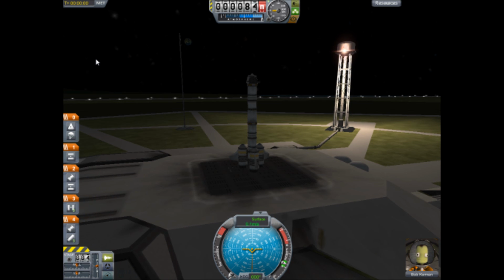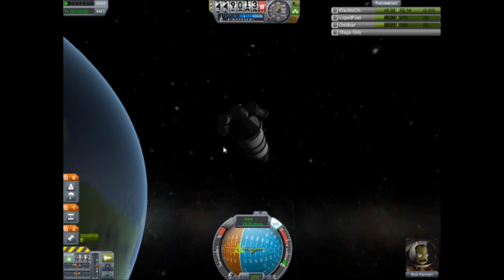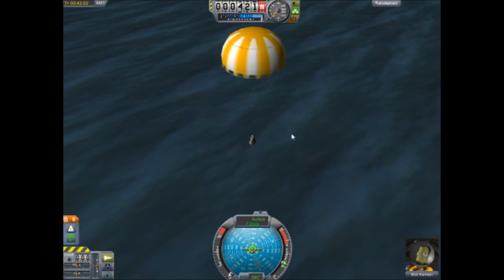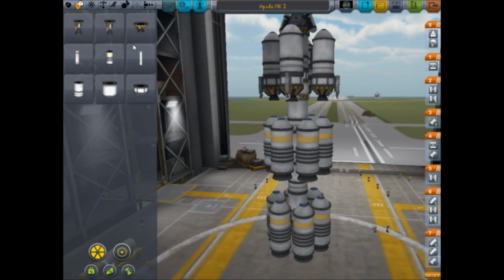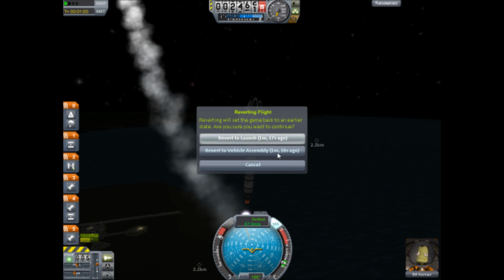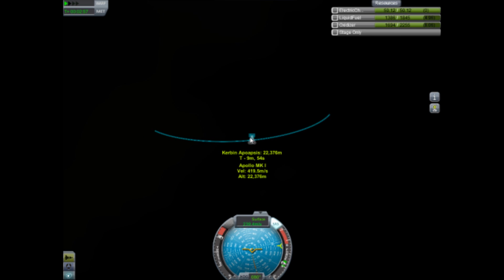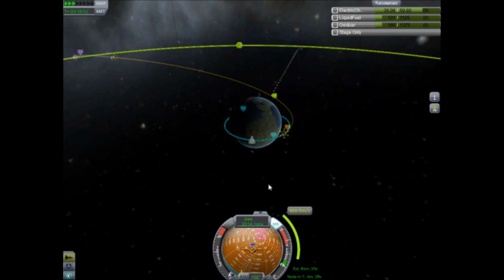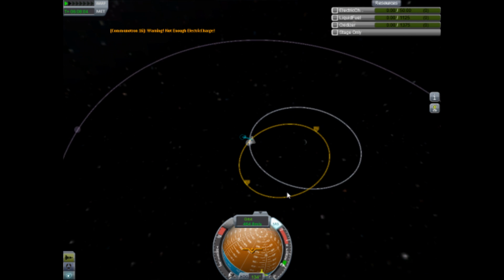Let's Play Kerbal Space Program-Episode 3-To The Mun!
This episode we relauch our failed Orbit Test MK III and get all our science back, Then we build and new rocket and try for the Mun!